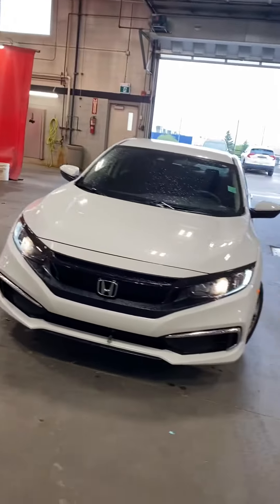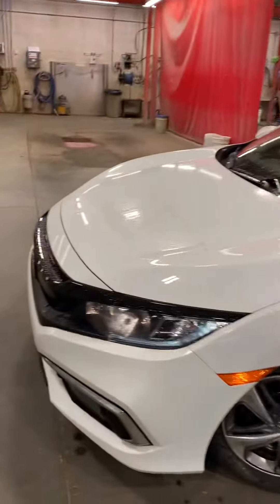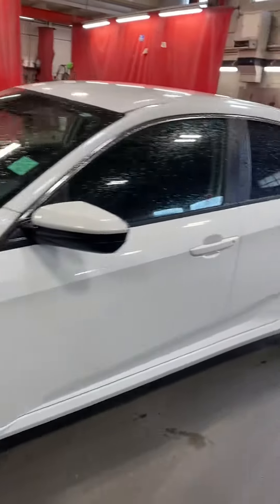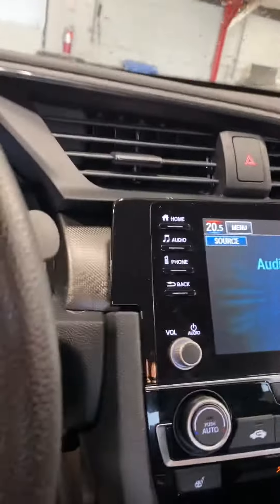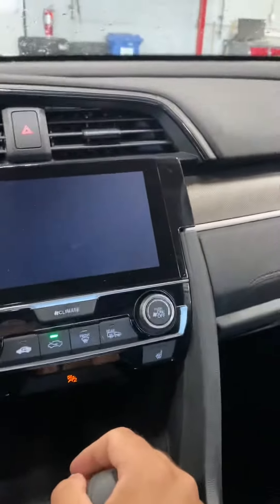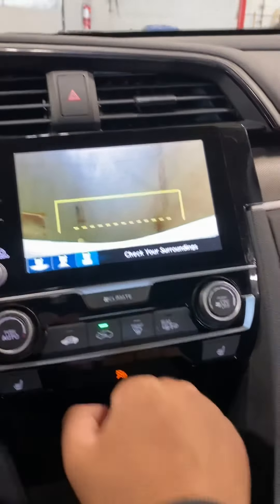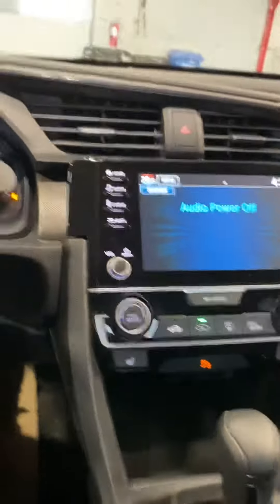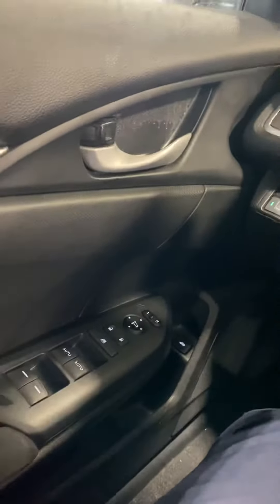2019 Honda Civic